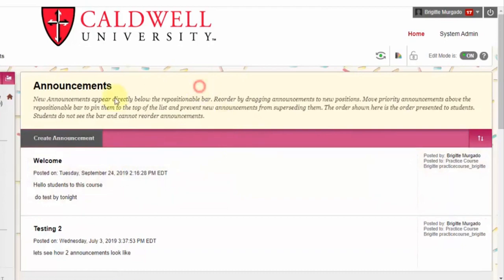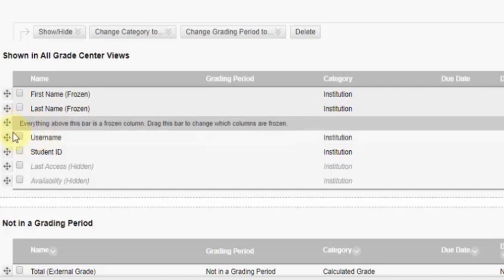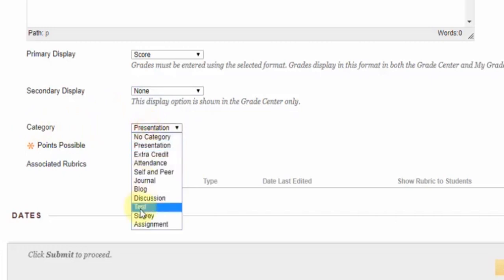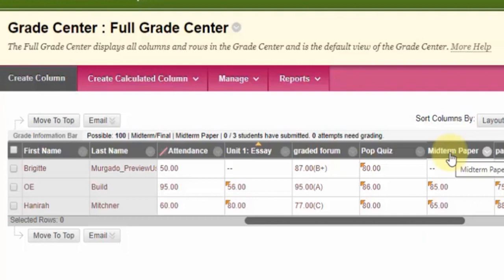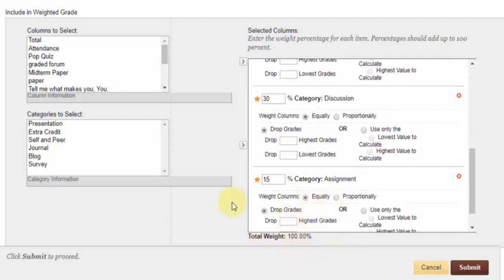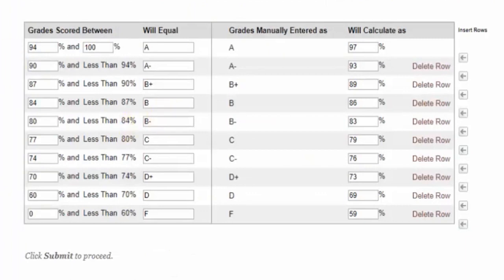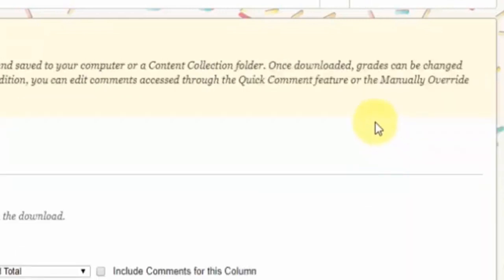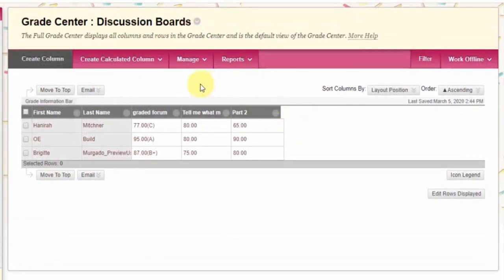Blackboard Essentials 4: Grade Center